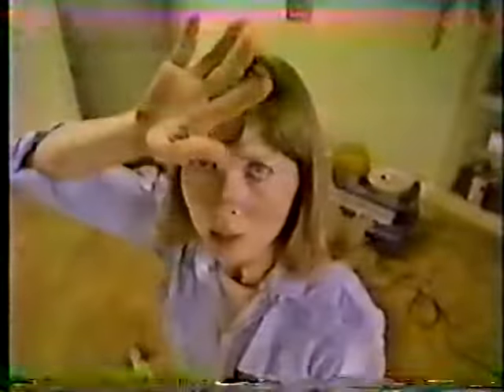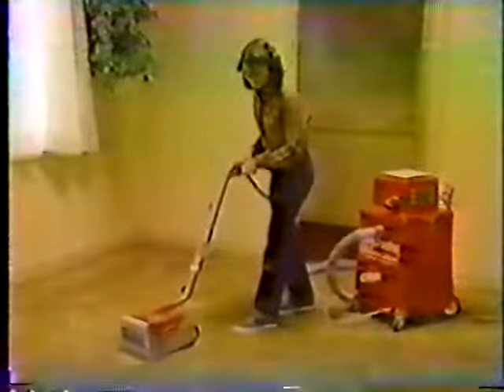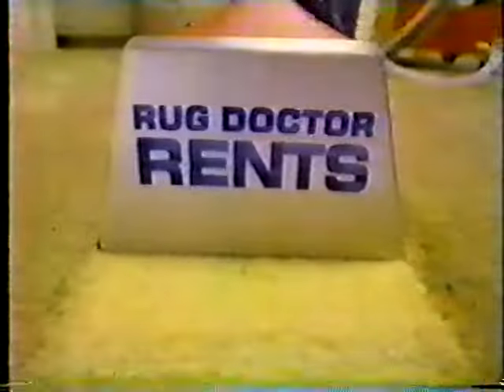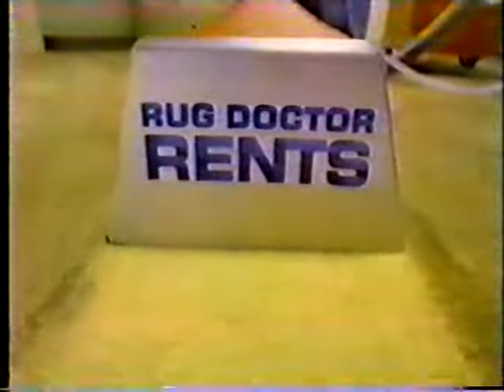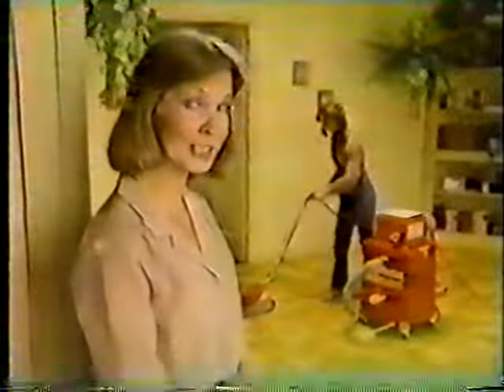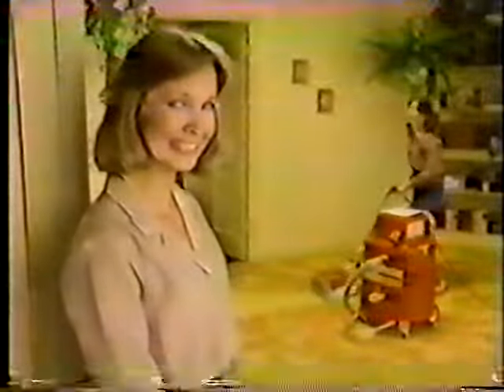Rug Doctor ad, 1982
Spot for the rug cleaner that's "steaming mad at dirt".